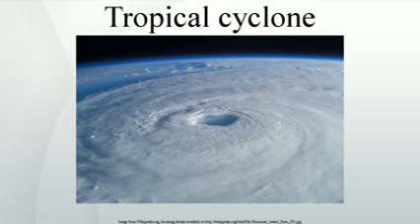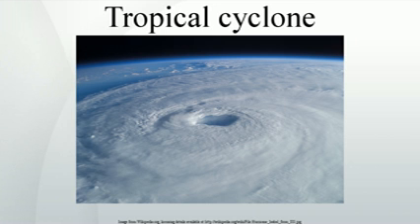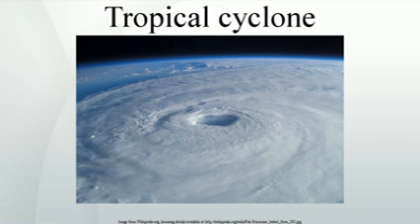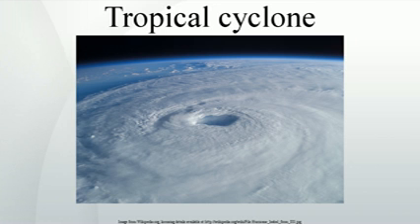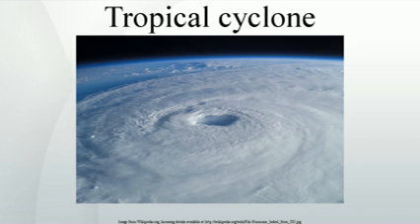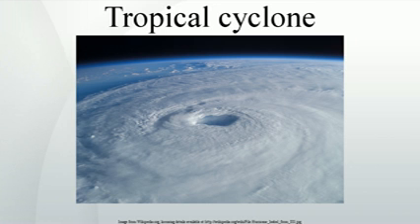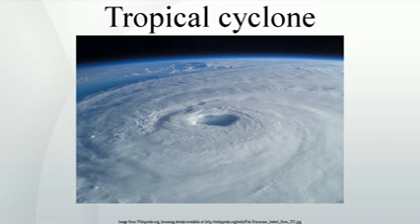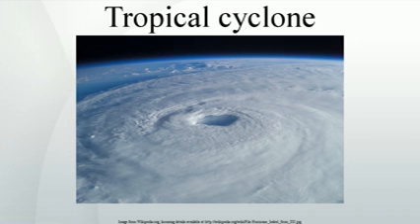Tropical cyclone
A tropical cyclone is a rapidly-rotating storm system characterized by a low-pressure center, strong winds, and a spiral arrangement of thunderstorms that produce heavy rain. Depending on its location and strength, a tropical cyclone is referred to by names such as hurricane , typhoon /taɪˈfuːn/, tropical storm, cyclonic storm, tropical depression, and simply cyclone.